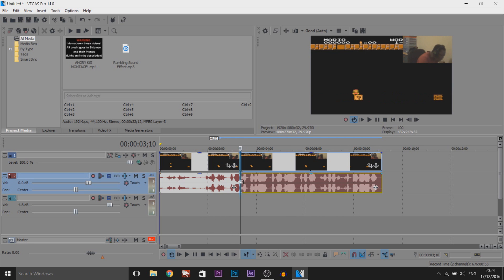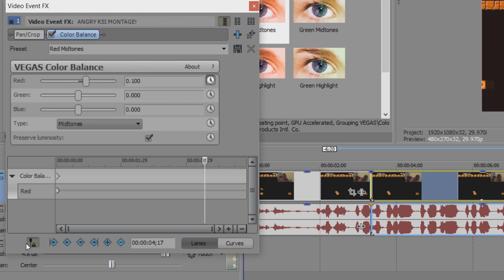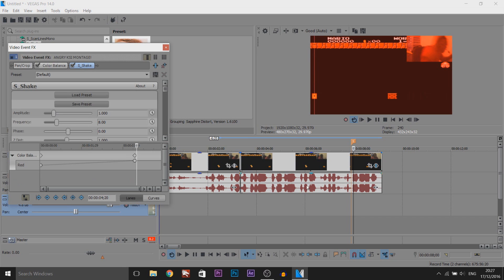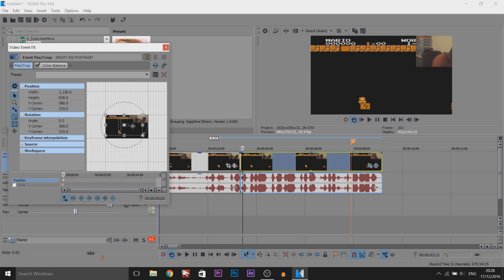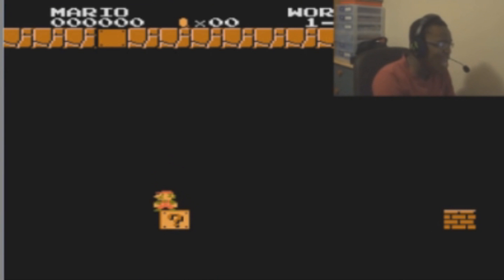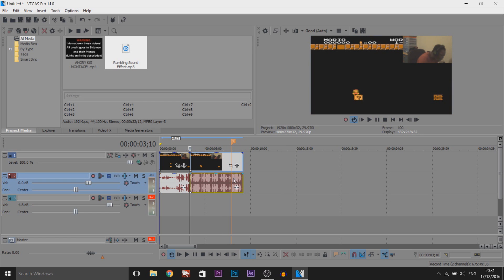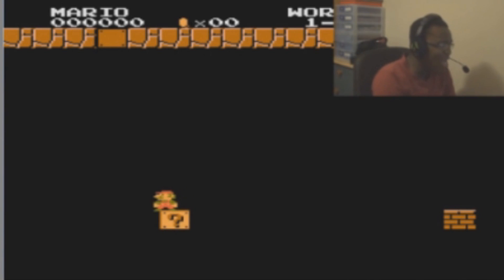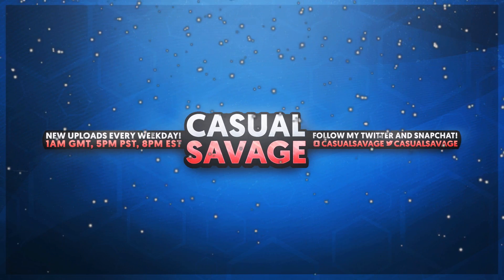How To: Create a Rage Effect in Vegas Pro 14, 13, 12 & 11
How To: Create a Rage Effect in Vegas Pro 14, 13, 12 & 11! In this video I will be showing you how to create a rage effect in Vegas Pro 14! I will be showing you 2 different styles, both are very easy to do.